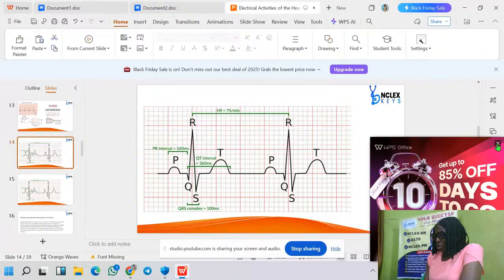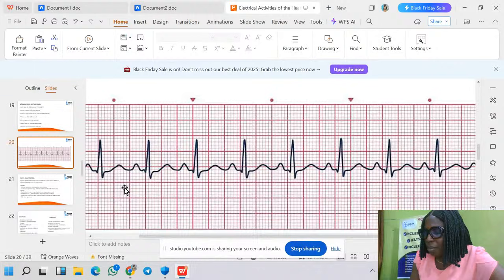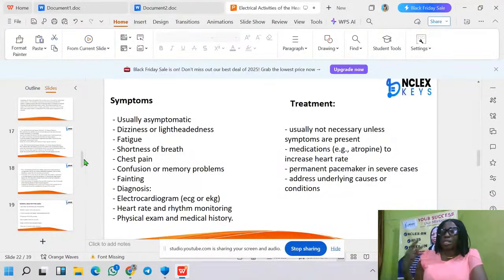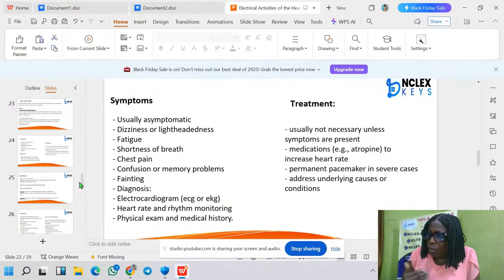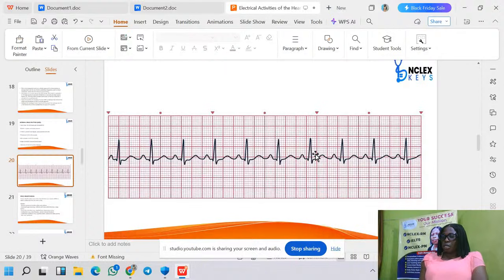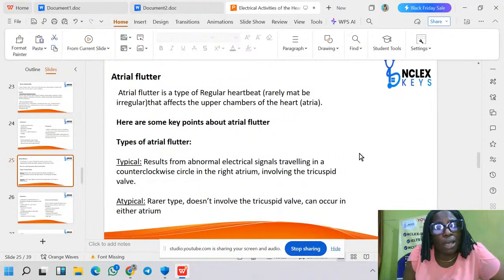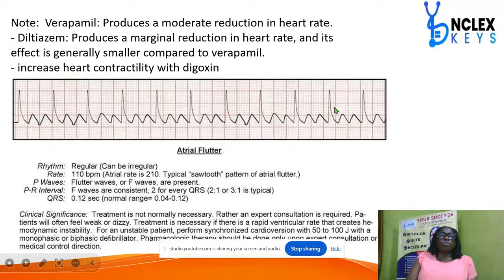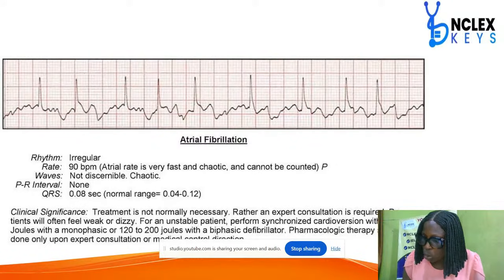LET'S LEARN ECG 4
ECG can be so easy to interprete if your get the right keys. at NCLEX KEYS Institute, we get the right keys to unlock not only the ECG but even the most difficult content of the NCLEX EXAM,